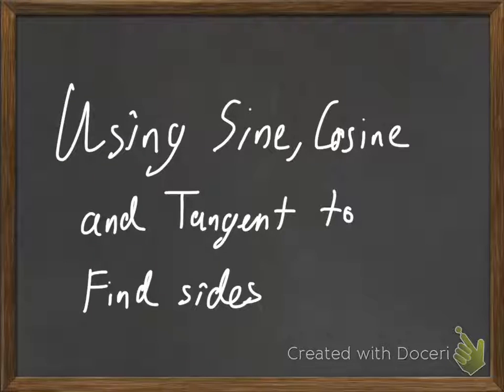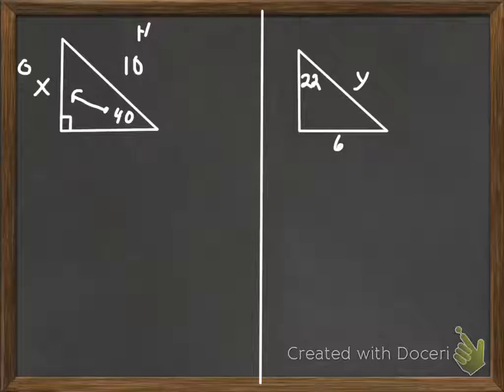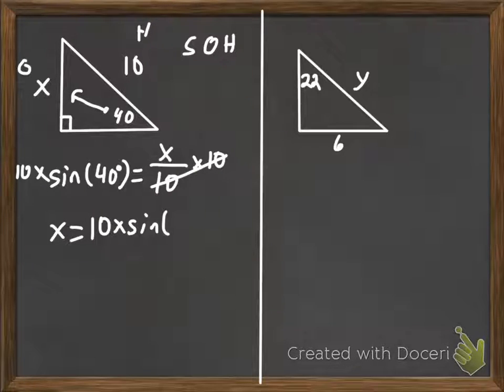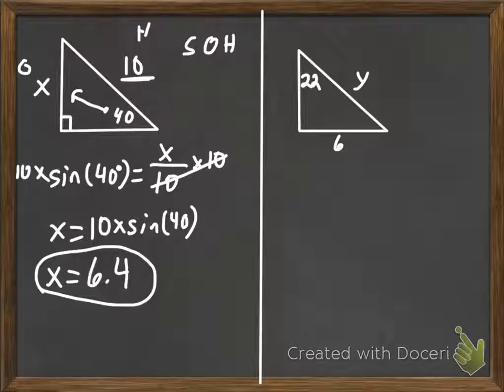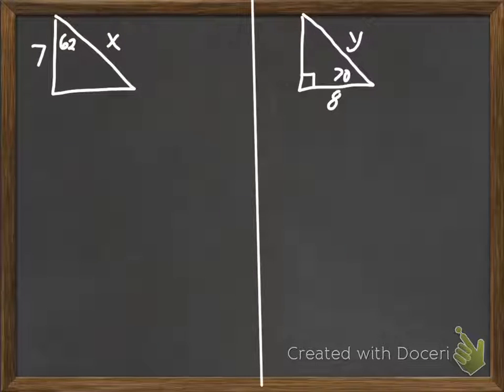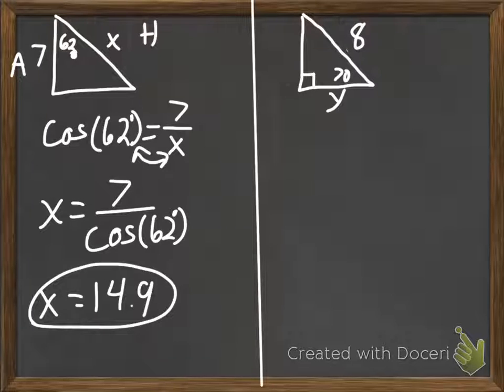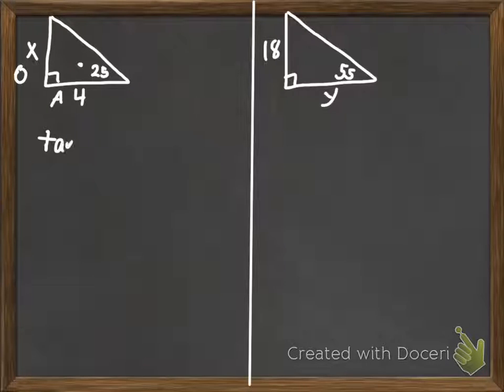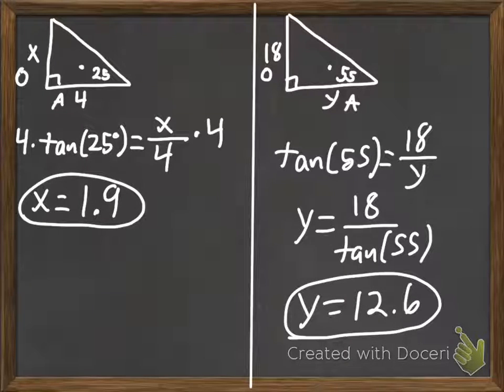Sine, Cosine and Tangent to Find Sides